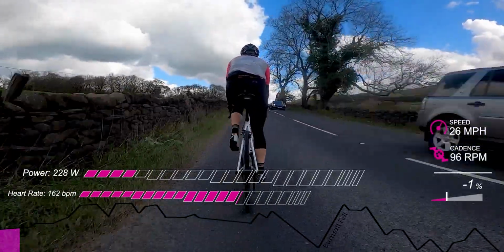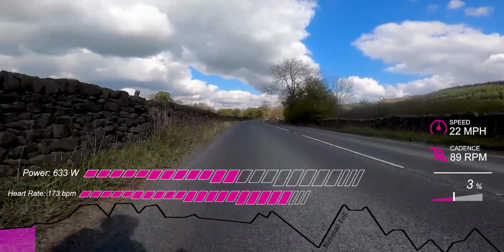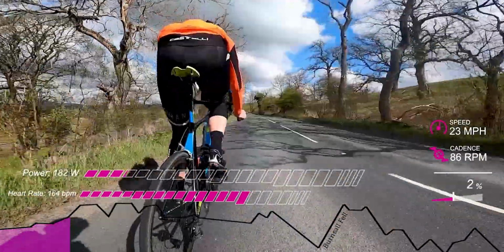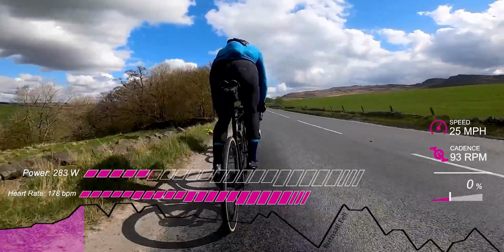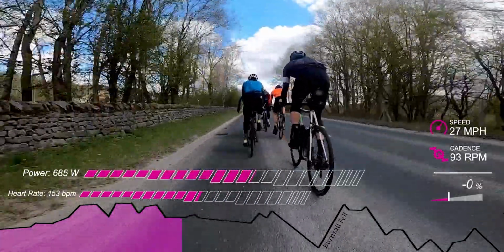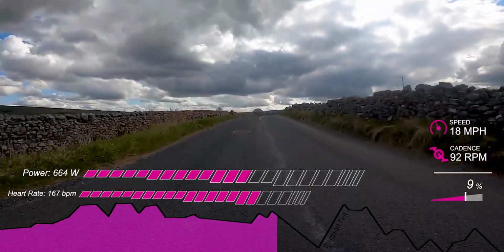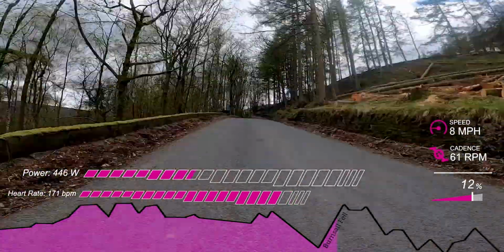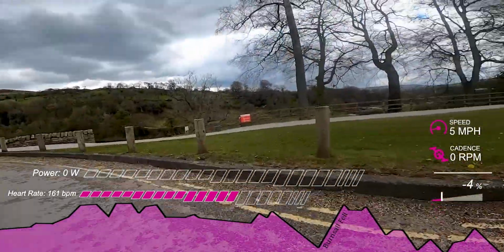Full Gas at "Cafe Racing"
Usually held on the first Saturday of the month throughout the summer months, The Alba Rosa "Cafe Race" is a race simulation held on a segment starting just north of Skipton in Yorkshire and looping through Linton, up over Burnsall Fell and finishing at a cafe in Bolton Abbey.